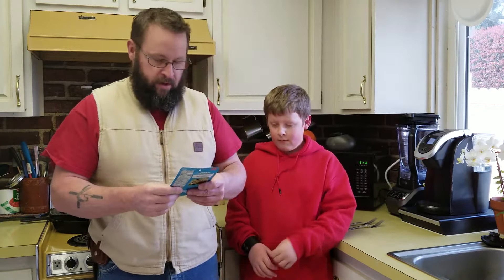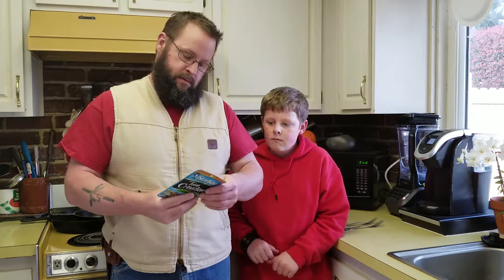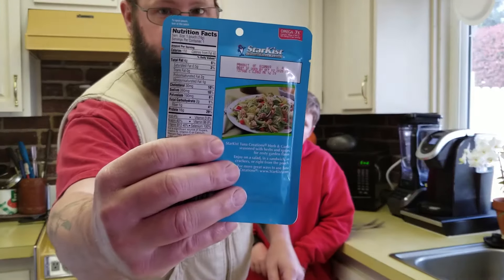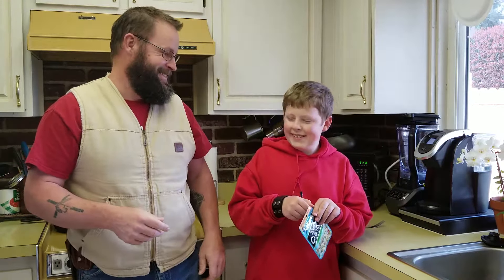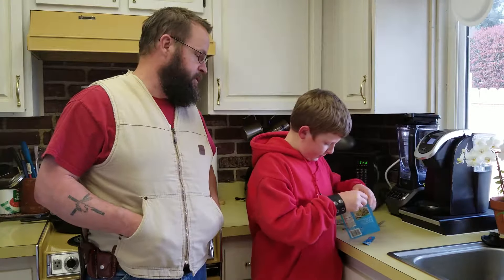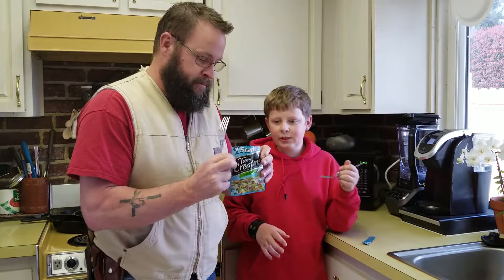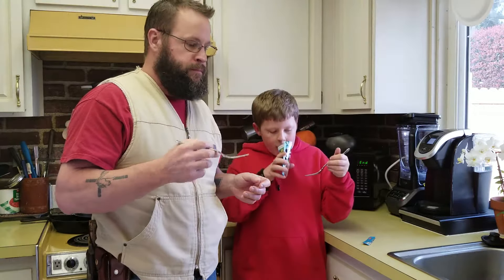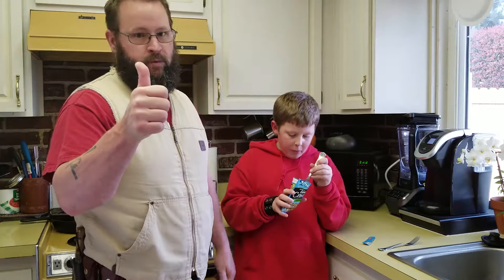Starkist Tuna Creations Herb & Garlic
Great pack food for a 1$ at Walmart!!!